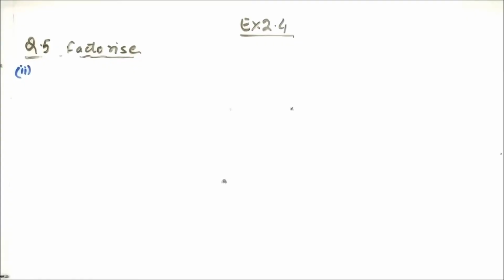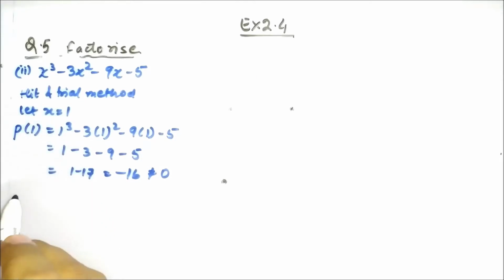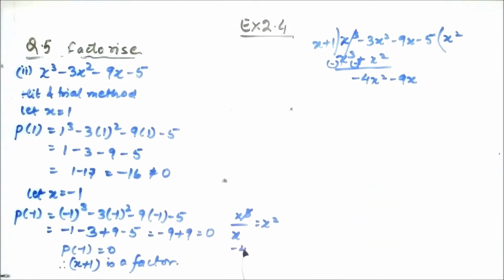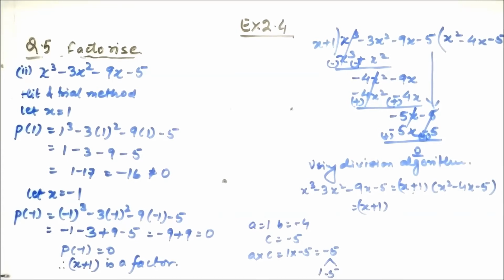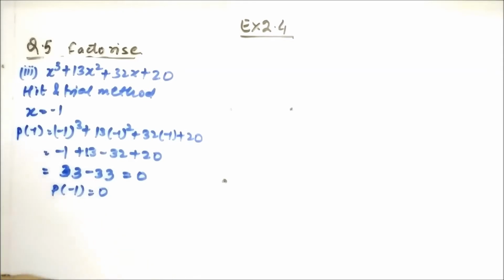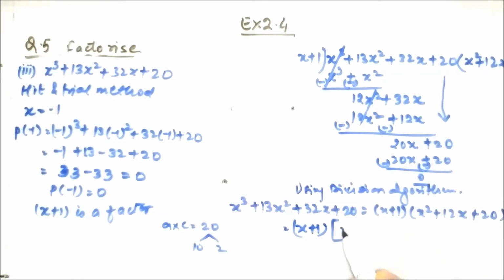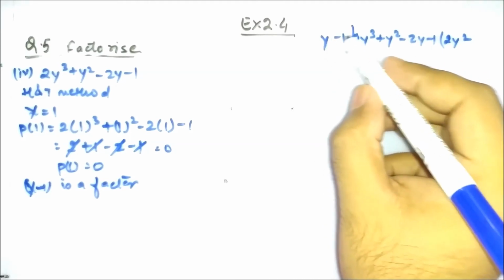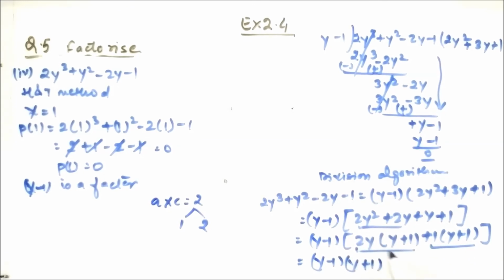Ex. 2.4 | Polynomials | Part 6 | Chapter 2 | Class 9 | Maths